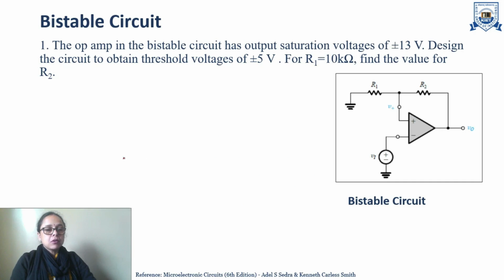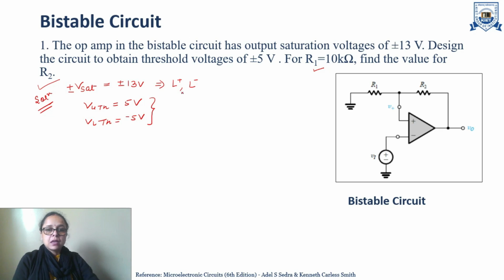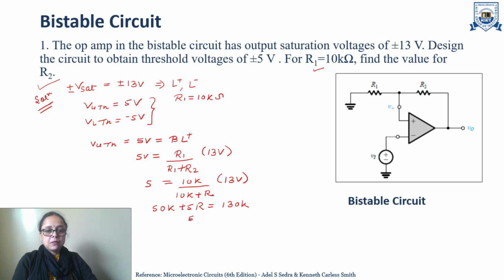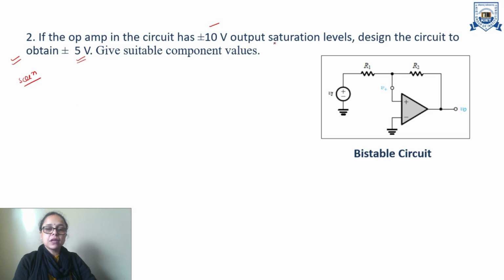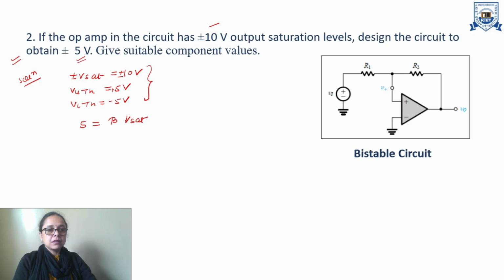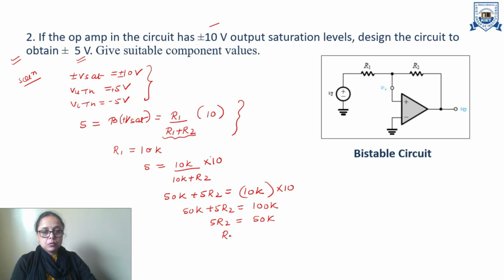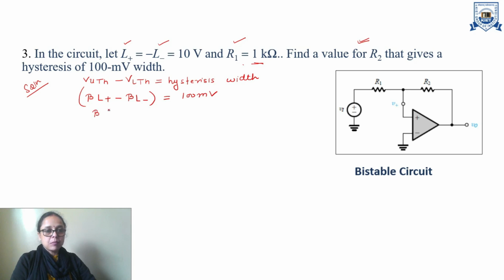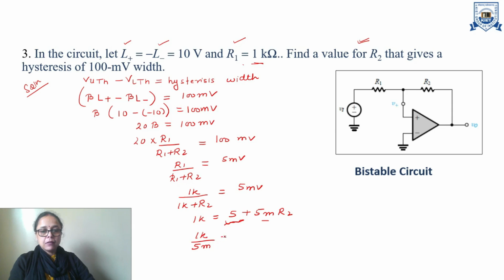B. Tech_ECE_4Sem| Designing of Non-Sinusoidal Oscillators | Dr. Richa Srivastava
B. Tech_ECE_4Sem| Analog Circuits| Designing Non-Sinusoidal Oscillators |